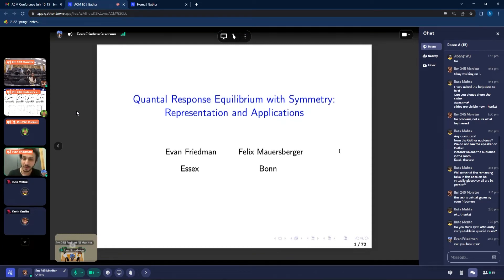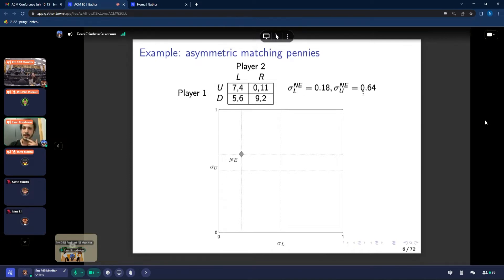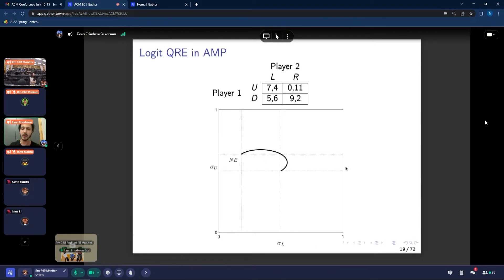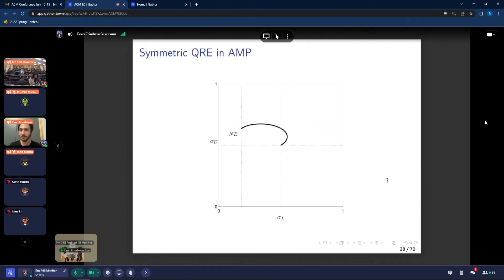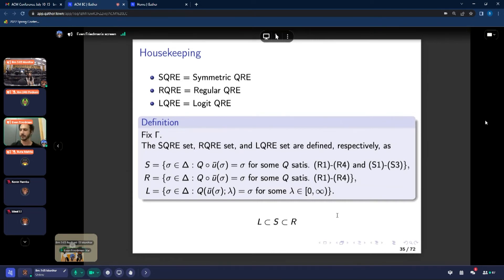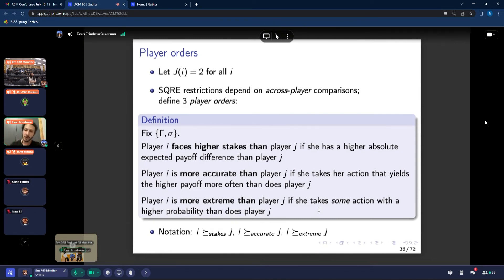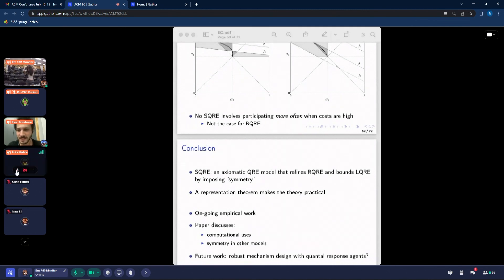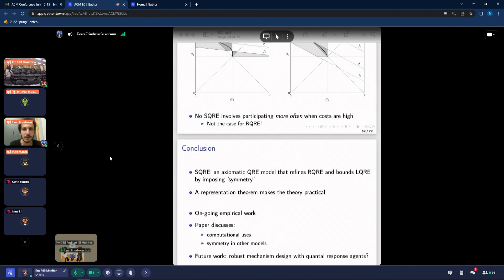EC'22: Quantal Response Equilibrium with Symmetry: Representation and Applications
Title: Quantal Response Equilibrium with Symmetry: Representation and Applications
Authors: Evan Friedman, Felix Mauersberger
Speaker: Evan Friedman
Session: 2A: Equilibrium in Games